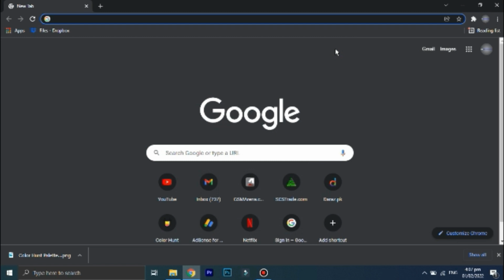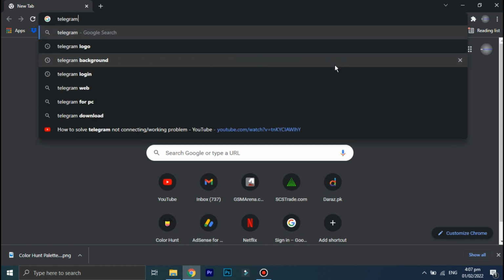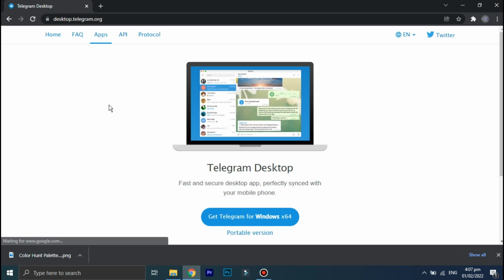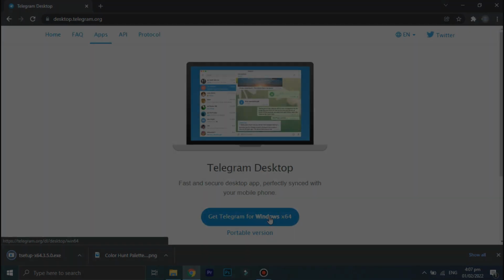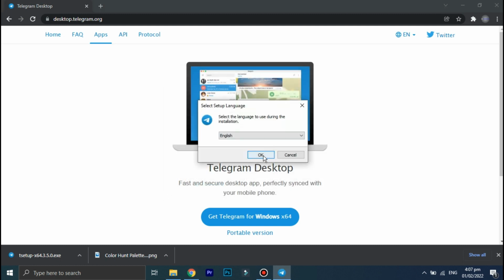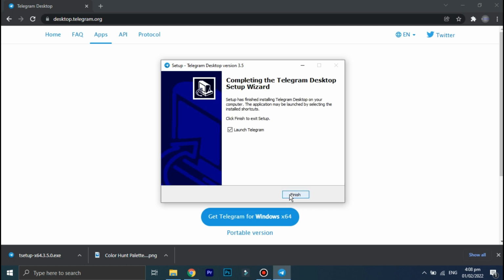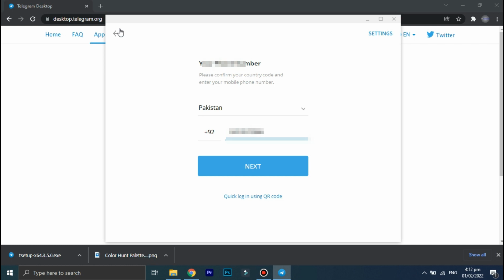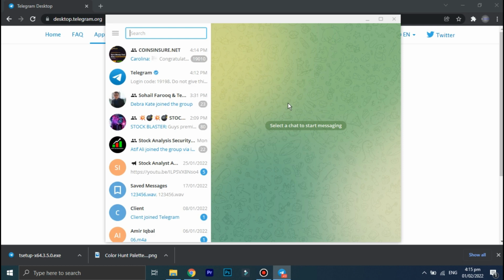How to install telegram on your pc or laptop in 2022 | Windows 7/8/10/11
telegram for pc
how to run telegram on pc
telegram for laptop
how to run telegram on laptop
use telegram on pc
use telegram on laptop
telegram pc
telegram windows 10
telegram windows 11
telegram for windows 11
telegram for windows 10
telegram for windows 8
run telegram on windows 11
run telegram on windows 10
run telegram on windows 8
run telegram on windows 7